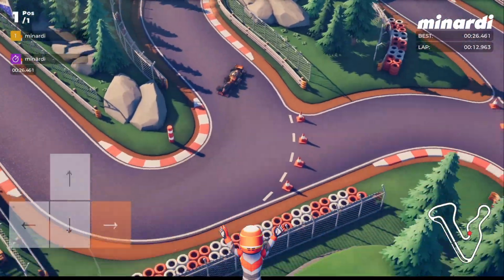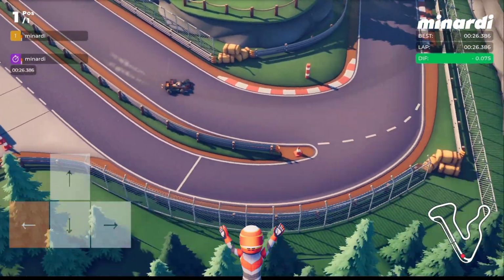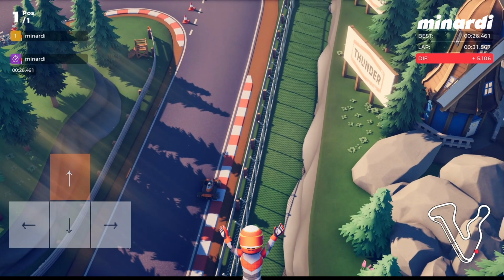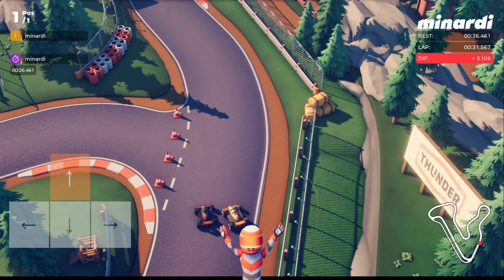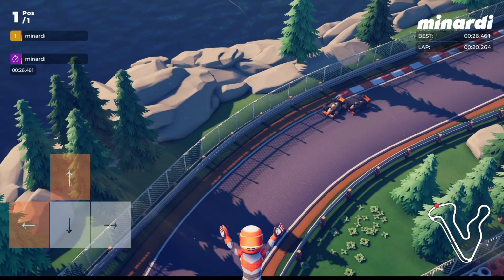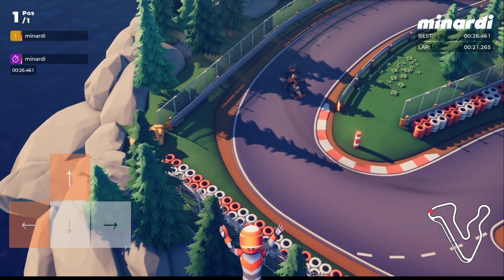👨‍🎓 CIRCUIT SUPERSTARS TUTORIAL 👨‍🏫 80's F1 AT COPPERWOOD 🏎️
Todays episode of the "minardi academy" brings us to Copperwood (Full Circuit) in Circuit Superstars, where we will look into how to drive the 80's Formula 1 car, also called "Mantra GP-86" quick around the course. Those laps have been recorded in a quick fashion before making the video - so you will not see how to get the world record - that would need a lot of recording until I hit it and a lot more explanation. But this should help everyone, trying to up their game :)